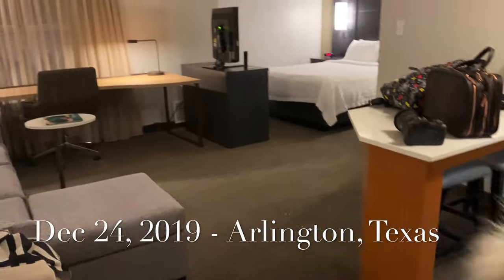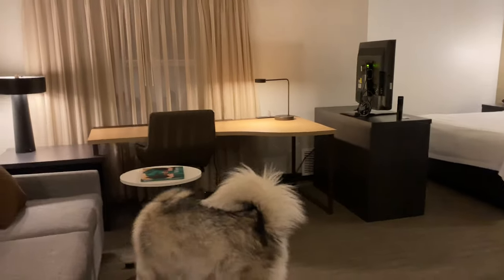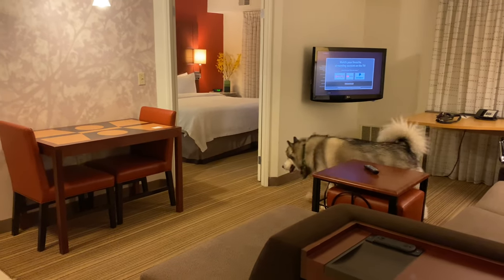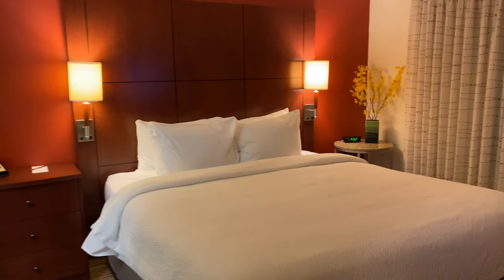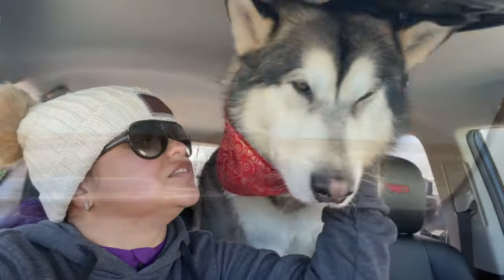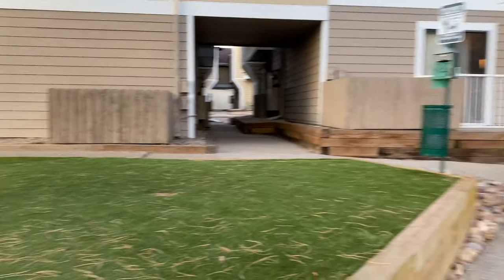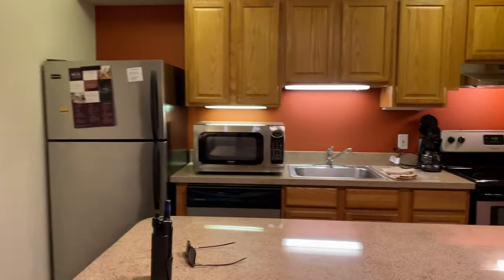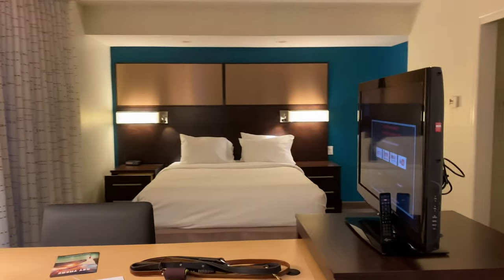Taking my Malamute on a roadtrip from Texas to Denver, CO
This is the second part of out Holiday Roadtrip, first part here Holiday Roadtrip from Florida to Texas | Traveling with dogs